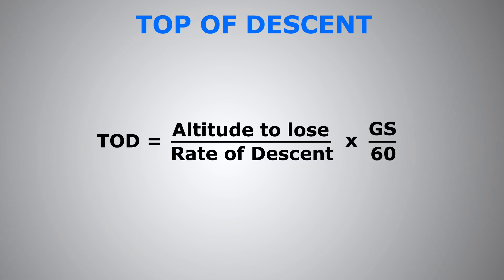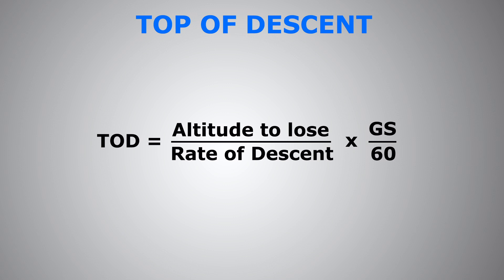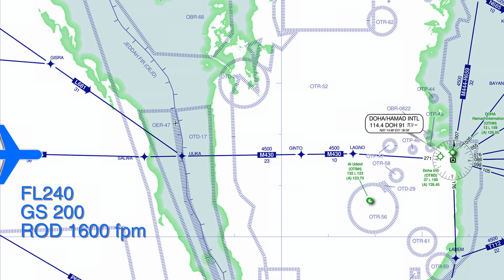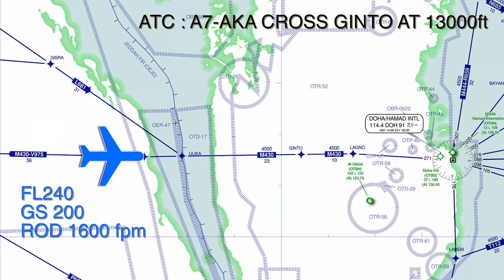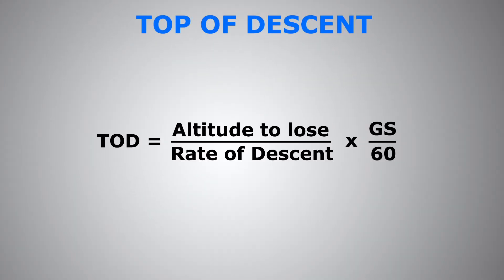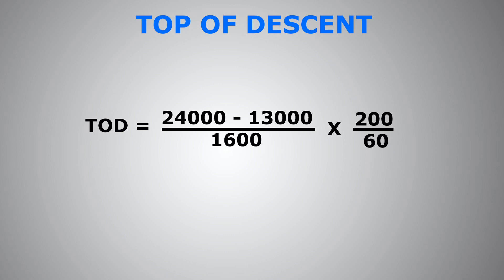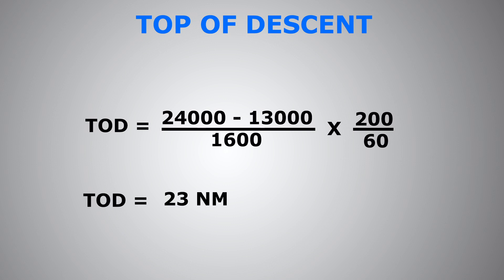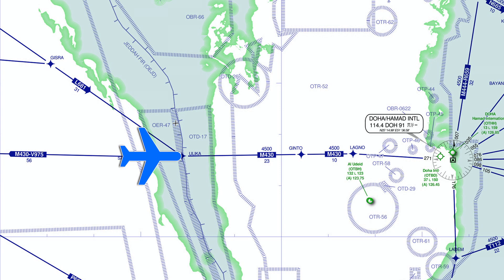TOP OF DESCENT CALCULATION | When to start your descent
VNAV Vertical Navigation Top of descent and descent planning.
when to know when to start your descent

HOW TO CALCULATE YOUR TOP OF DESCENT/MENTAL MATH